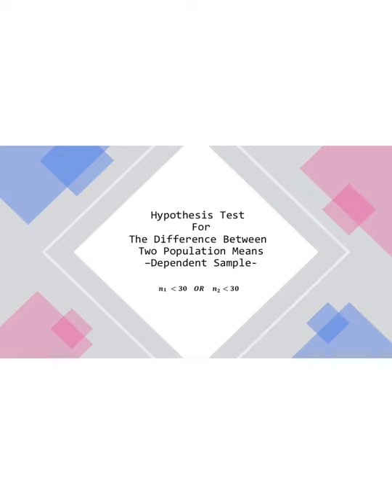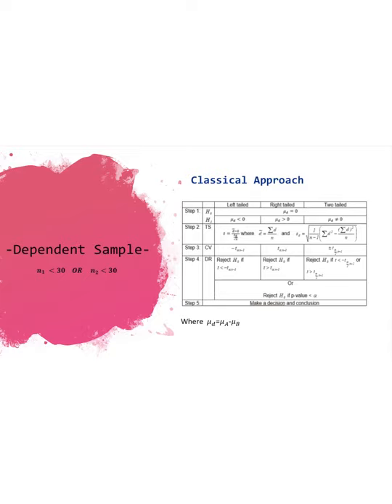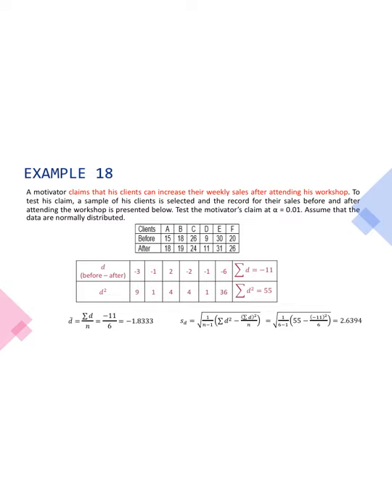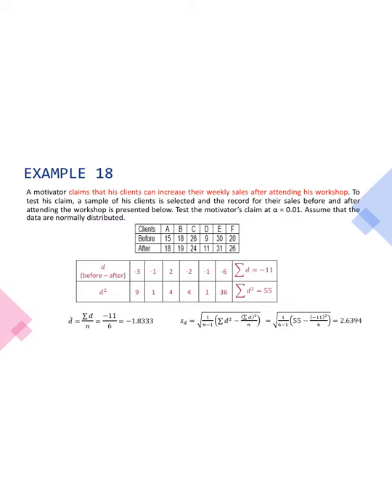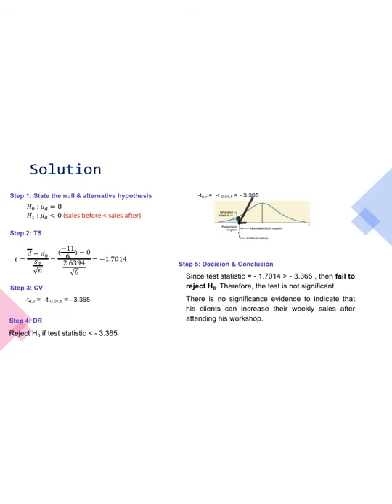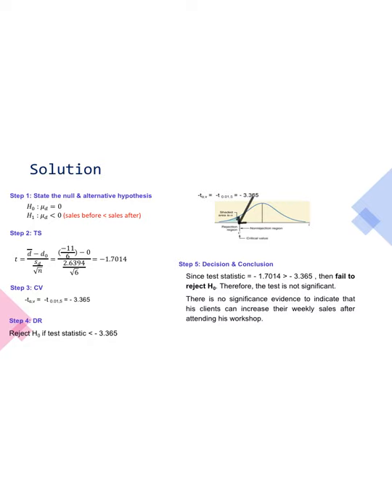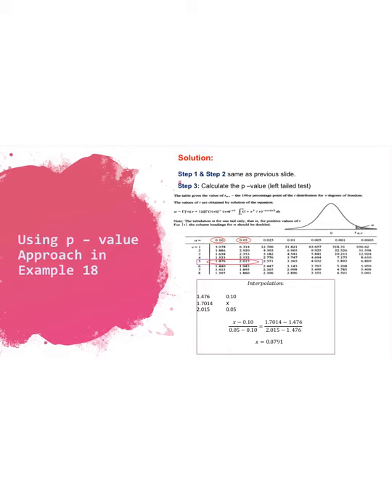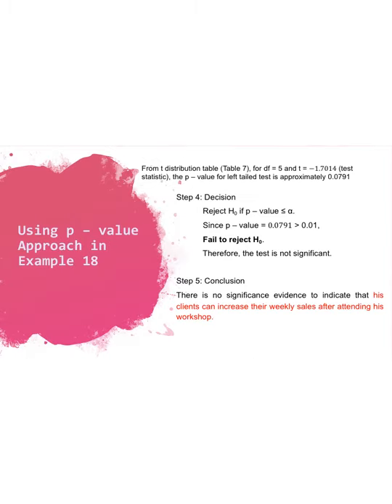4.6_HYPOTHESIS TESTING FOR THE DIFFERENCE BETWEEN TWO POPULATION_DEPENDENT SAMPLE